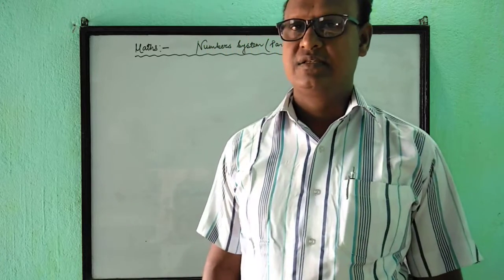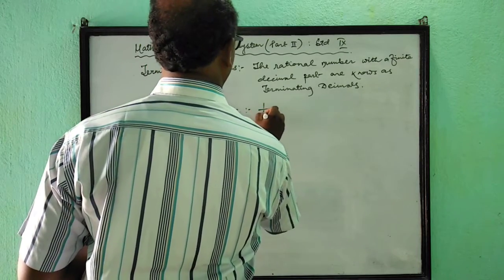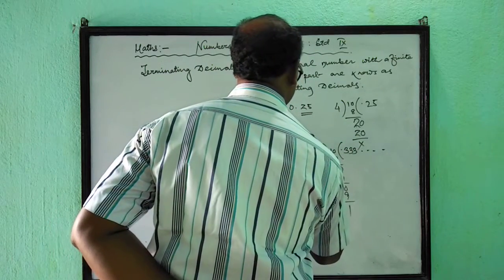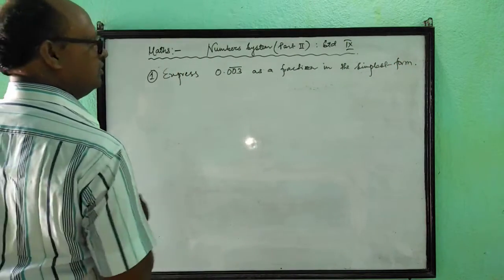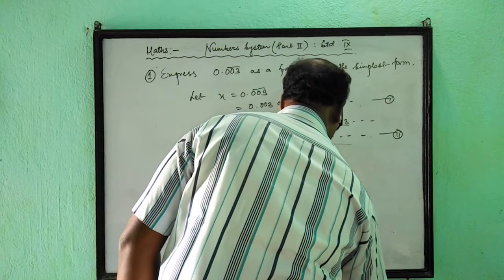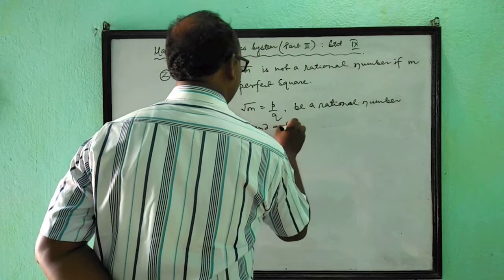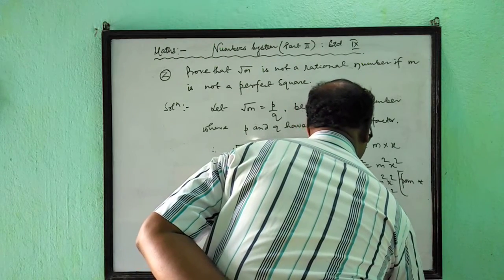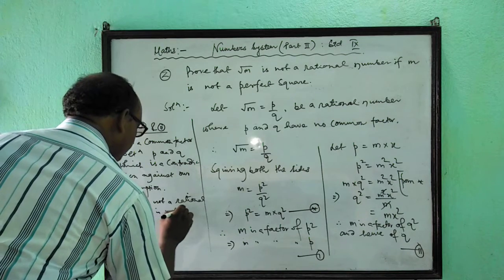CBSE Std -9 Maths Ch- 1(NUMBER SYSTEM PART-2)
Explanation of class 9 ch-1 (CBSE) (PART-2).